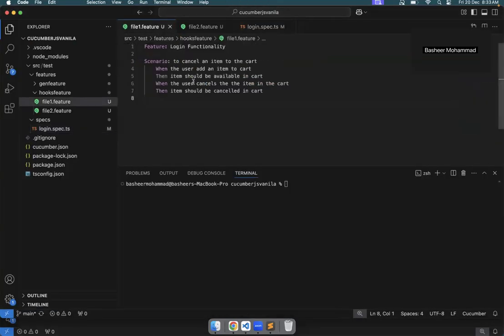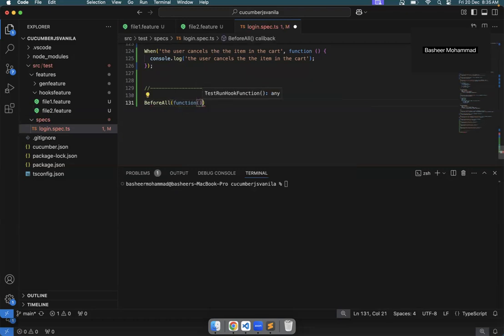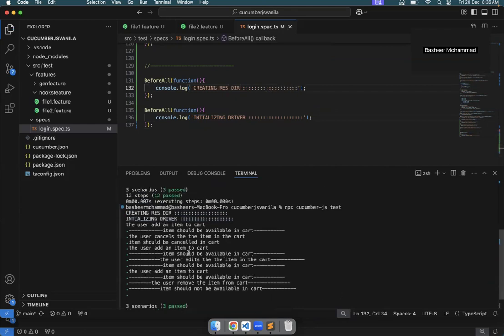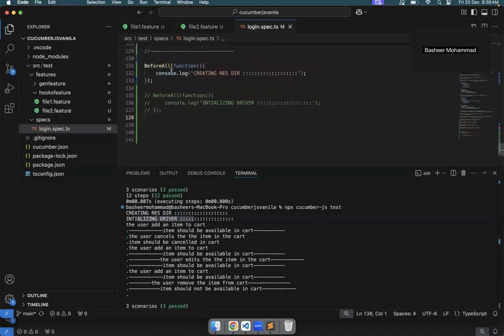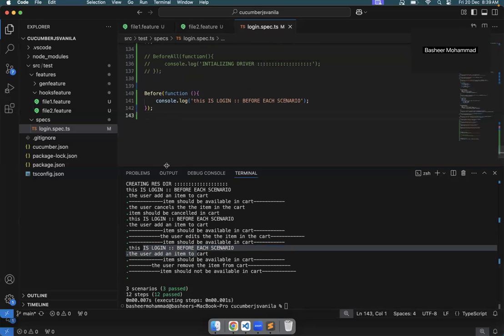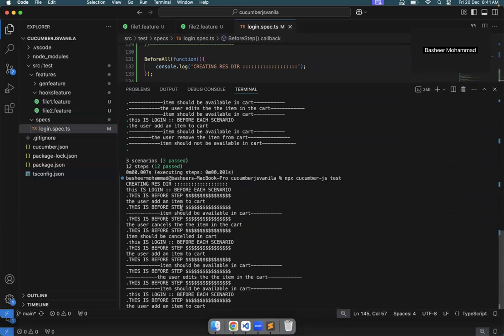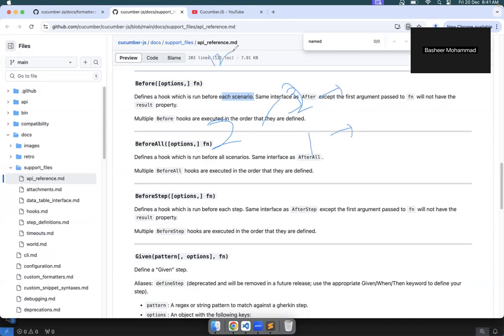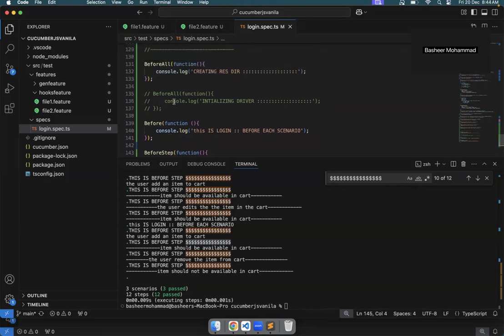9. Hooks in CucumberJS - Part 1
Hooks are used for setup and teardown the environment before and after each scenario. Multiple Before hooks are executed in the order that they were defined. Multiple After hooks are executed in the reverse order that they were defined.

Before([options,] fn)
Defines a hook which is run before each scenario. Same interface as After except the first argument passed to fn will not have the result property.

Multiple Before hooks are executed in the order that they are defined.

BeforeAll([options,] fn)
Defines a hook which is run before all scenarios. Same interface as AfterAll.

Multiple BeforeAll hooks are executed in the order that they are defined.

BeforeStep([options,] fn)
Defines a hook which is run before each step. Same interface as AfterStep except the first argument passed to fn will not have the result property.

Multiple BeforeStep hooks are executed in the order that they are defined.